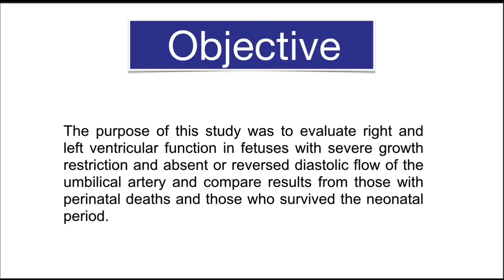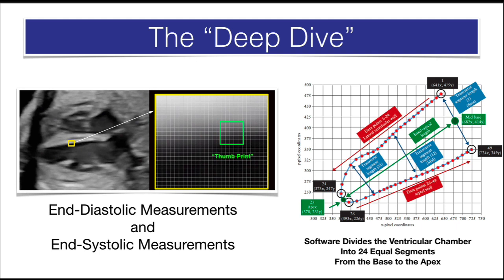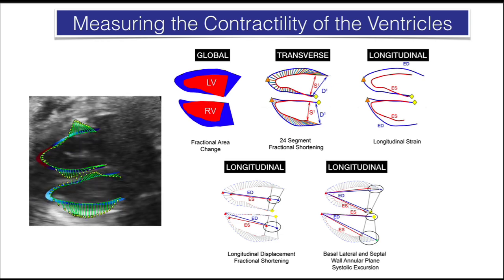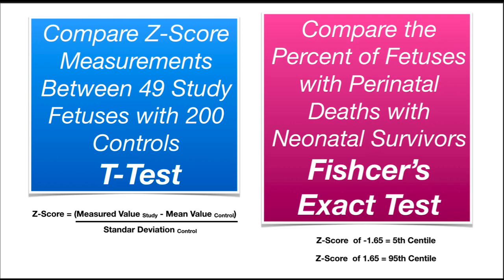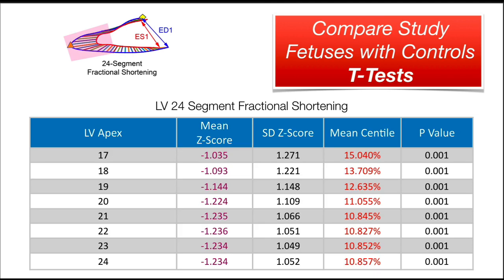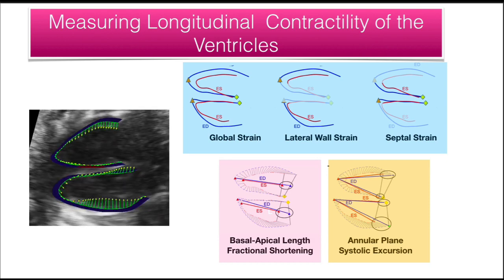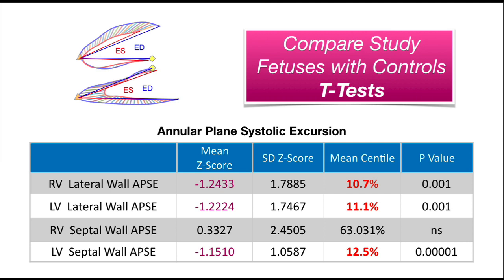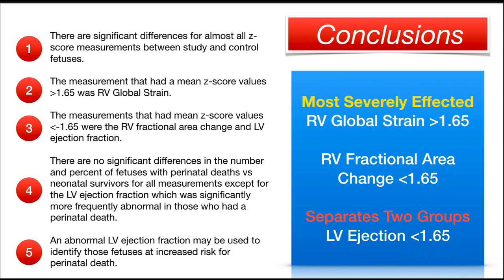Speckle Tracking Analysis of Fetal Ventricular Function in Growth Restricted Fetuses with Absent...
Speckle Tracking Analysis of Fetal Ventricular Function in Growth Restricted Fetuses with Absent or Reversed Diastolic Flow of the Umbilical Artery

An oral abstract presented by Greggory DeVore, MD